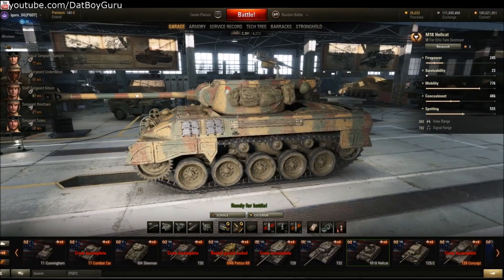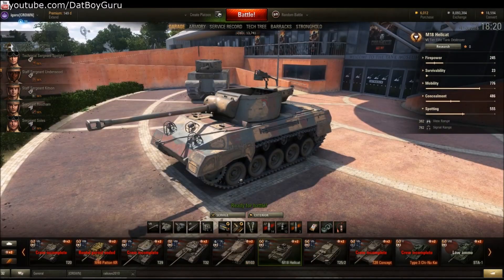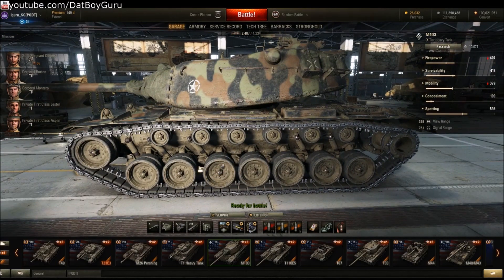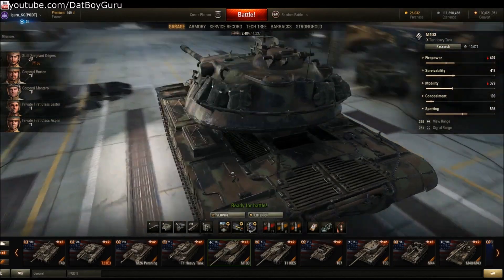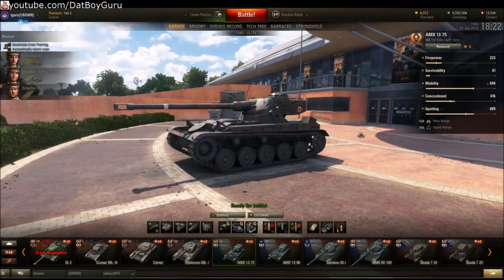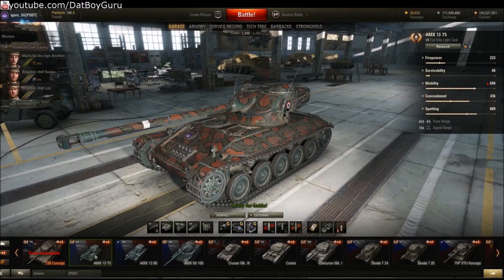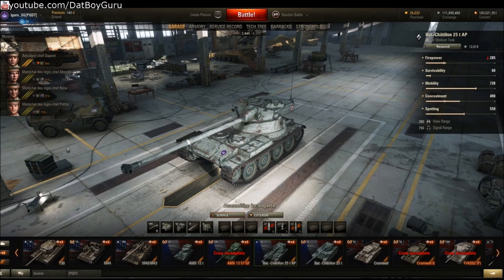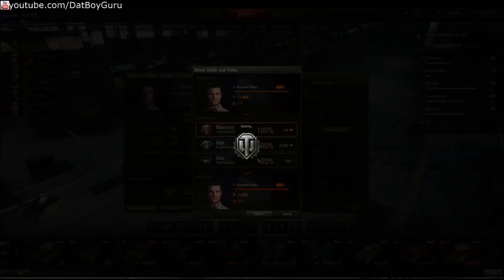NEW Tier 9 Bat Chat, reworked M103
check out the 9.15.1 tanks and NEW Bat.-Châtillon 25 t AP